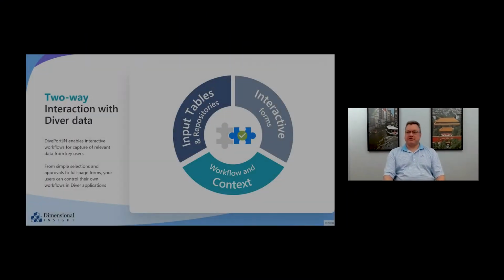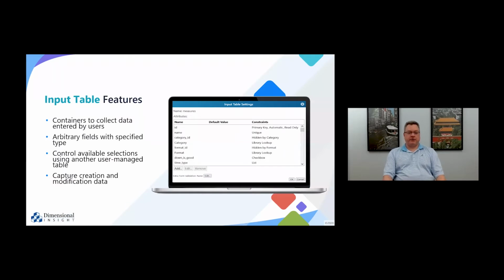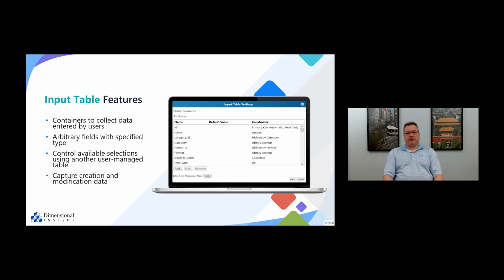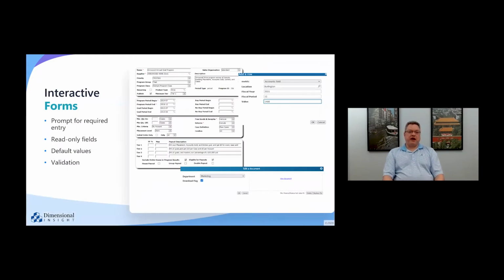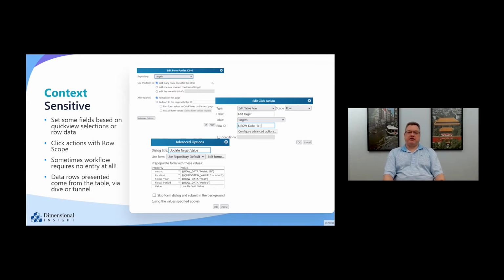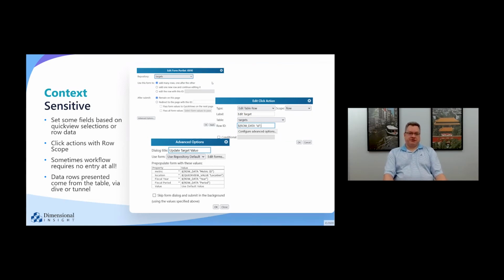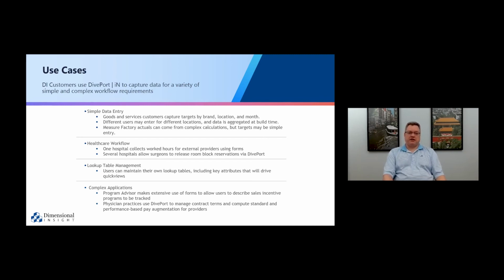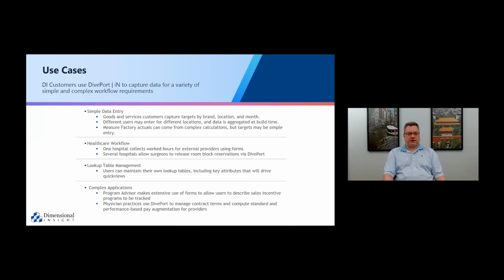DIUC 2021 - Dan Jablonski - Simplifying Data Input Processes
You don’t always need to extract data for analytics from a source system. Learn how you can simplify data entry by inputting it directly into your dashboard.